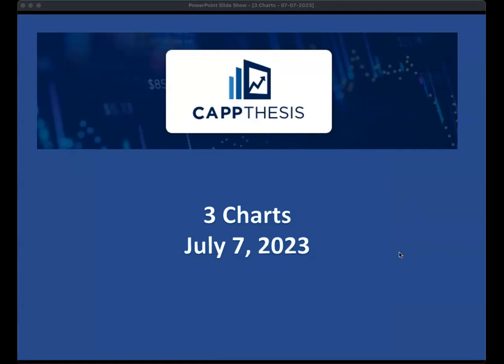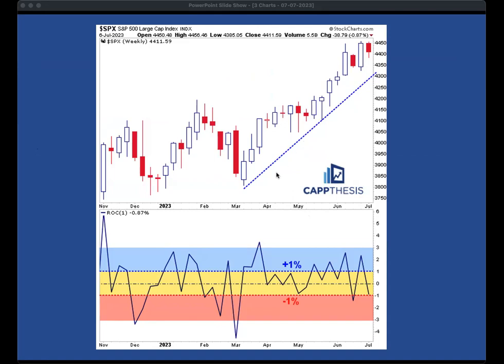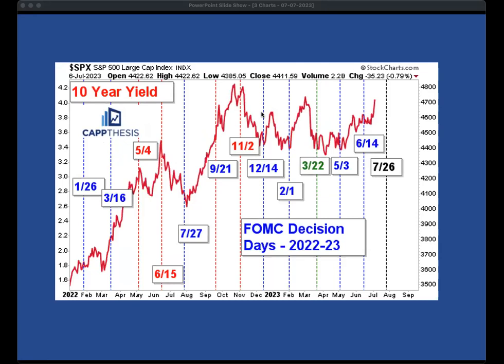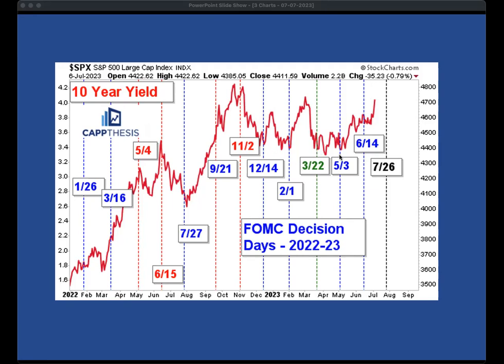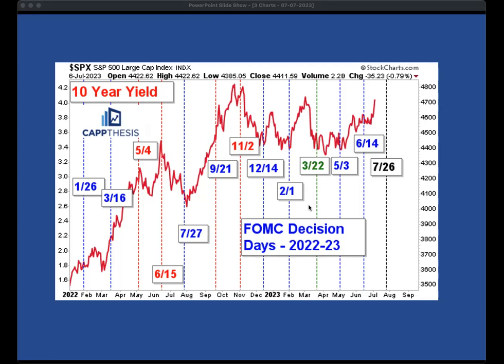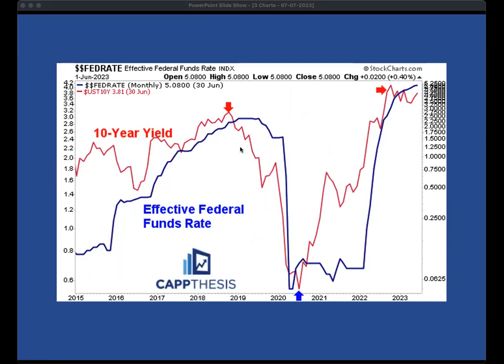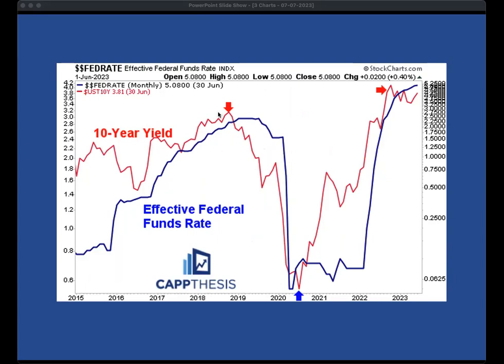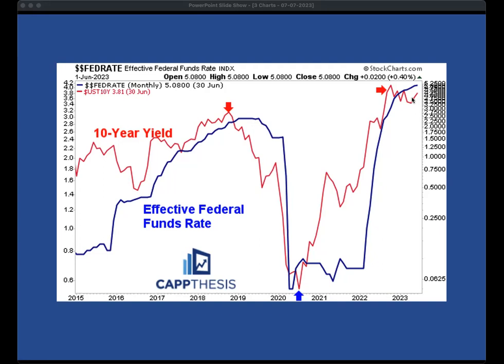3 Charts for July 7, 2023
S&P 500, 10-Year Yield and the FOMC.